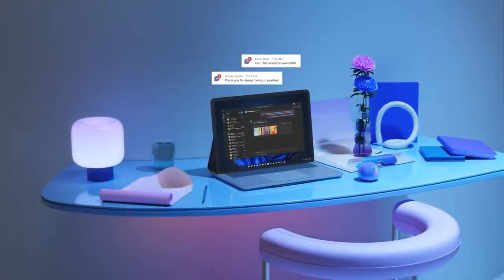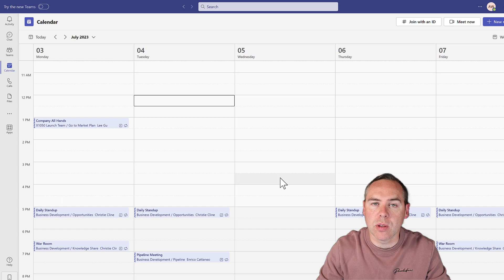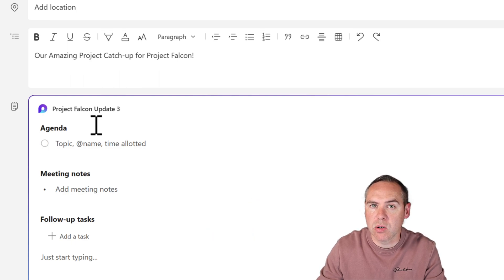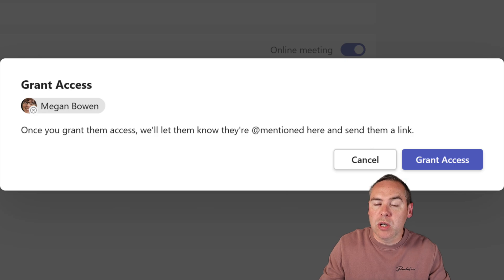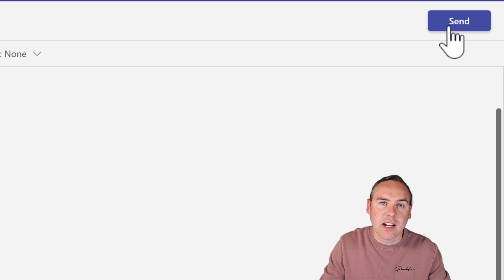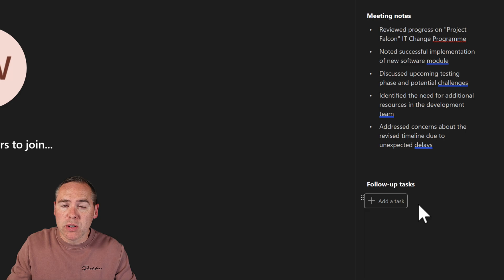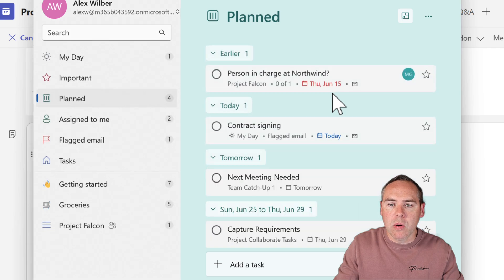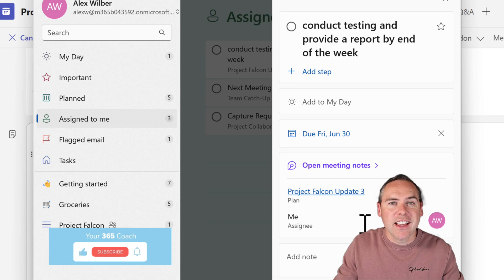How to use Live Agendas, Minutes and Tasks in Microsoft Teams using Loop (2023)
This video is about how to use Microsoft Loop in order to elevate your Microsoft Teams meetings in 2023. Microsoft Loop is a cloud-based collaborative platform that makes it easy to create and share meeting agendas, meeting notes, and more. This video will show you how to use Microsoft Loop to make your meetings more productive and engaging!

to learn more tips and tricks when using Microsoft 365 apps!

Get ready to transform your meetings like never before with Microsoft Loop!

Timings:

00:00 Introduction
00:58 Creating a new Microsoft Teams Meeting Invite
01:51 Creating the new Loop Component for Meeting Minutes, Tasks and the Agenda
02:16 Adding Agenda Entries
02:42 Allocating Agenda Entries to Colleagues
04:02 Accessing Meeting Notes in a Microsoft Teams Meeting
04:48 Adding Tasks in Meeting Notes in a Microsoft Teams Meeting
05:27 Accessing the Meeting Notes after the Microsoft Teams Meeting Ends
05:48 Reviewing Meeting Tasks in Microsoft To Do